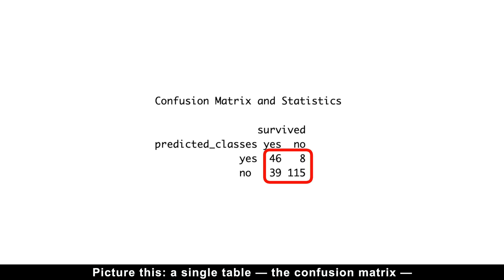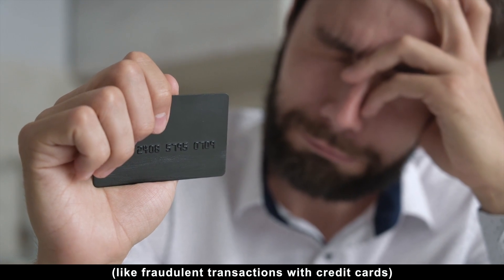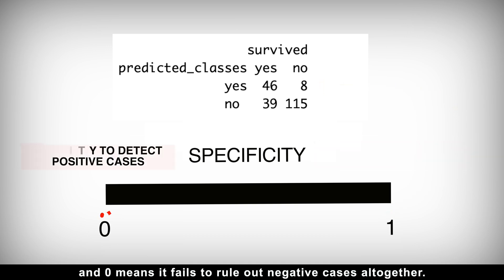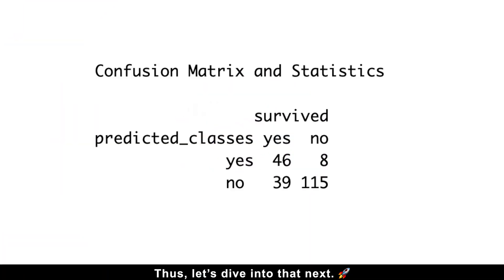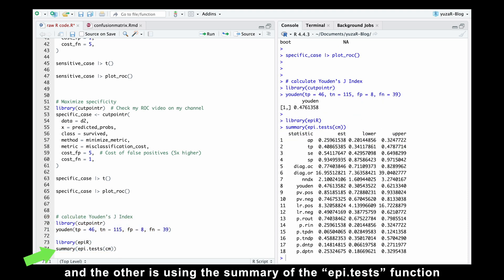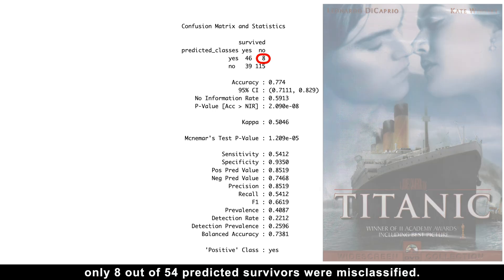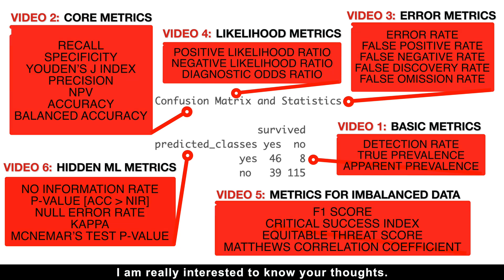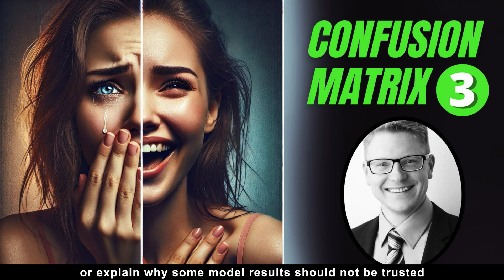7 Must-Know Metrics That Power Machine Learning and Medicine